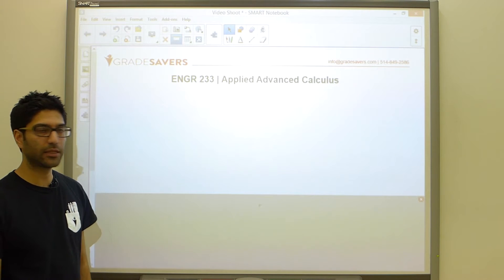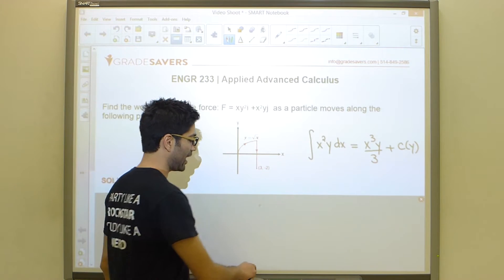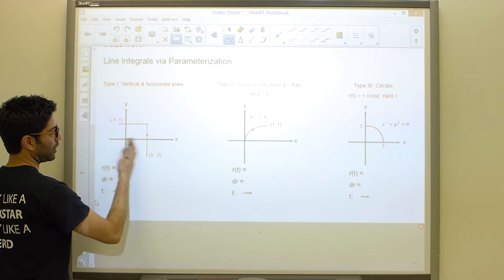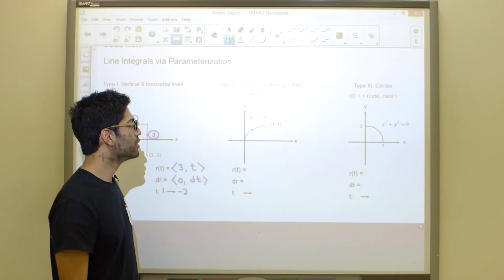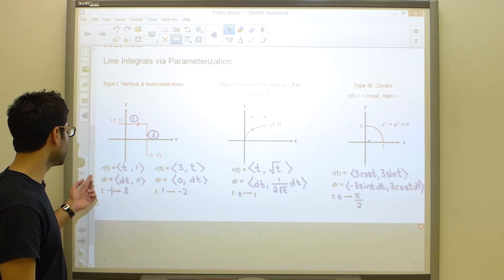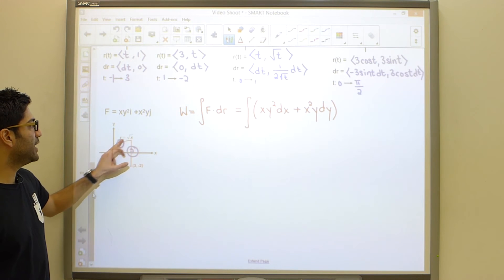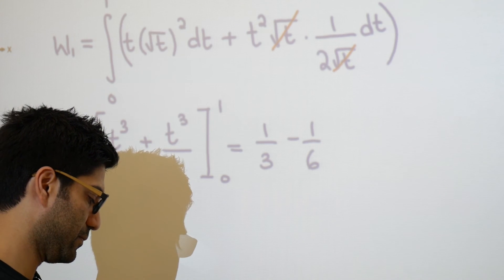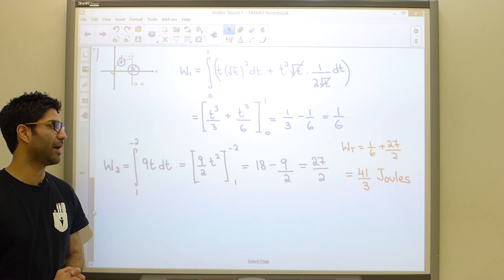Applied Advanced Calculus Tutorial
A shot clip on Applied Advanced Calculus material. Hope you enjoy! for more info on tutoring visit us